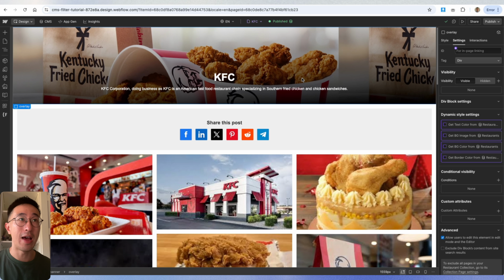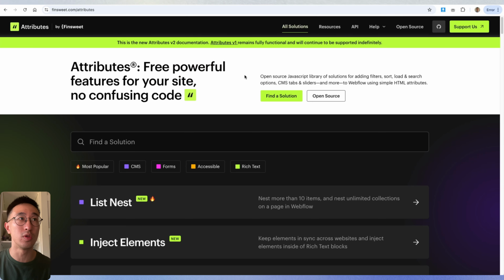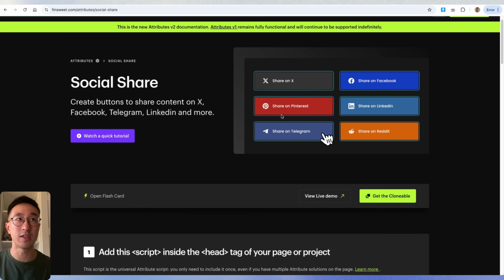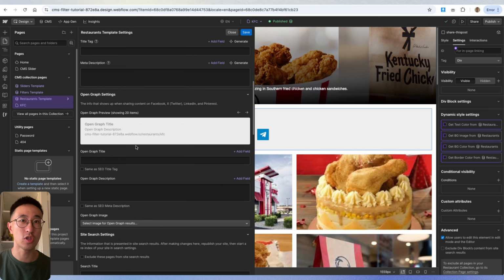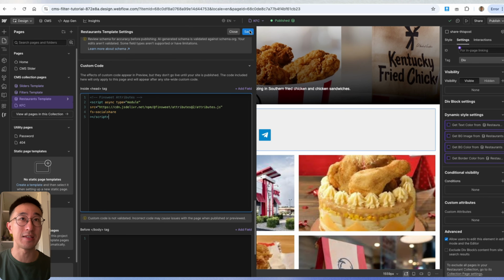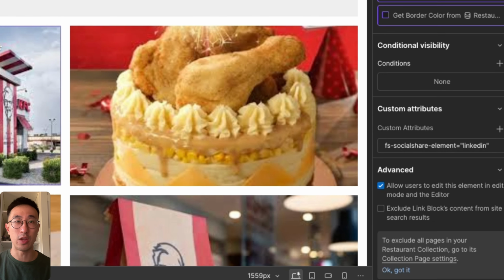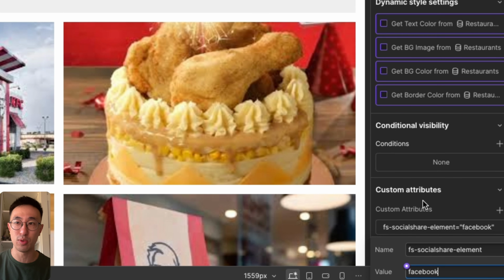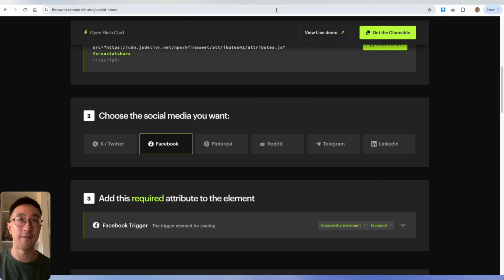FREE Webflow Social Share Buttons | Finsweet Attributes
This @Webflow tutorial demonstrates how to implement social share buttons for a blog page, a crucial feature for any online presence. The video shows how to configure social media sharing buttons for platforms like LinkedIn, which opens a pop-up for direct sharing, making it easy to share links. It also highlights the process of adding necessary scripts to your project for this social sharing functionality, ensuring your content can reach a wider audience.

// Timestamps
00:00 - Intro & Example
00:40 - Webflow Setup Walkthrough
01:02 - Finsweet Attribute Social Share
01:36 - Linking share buttons in Webflow
03:10 - Additional options
3:22 - Closing Statements & Conclusions